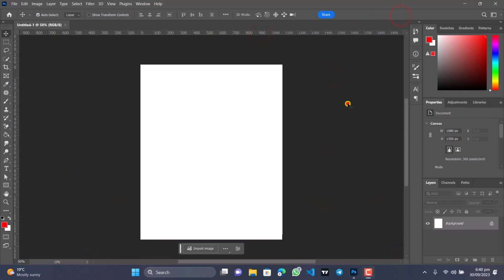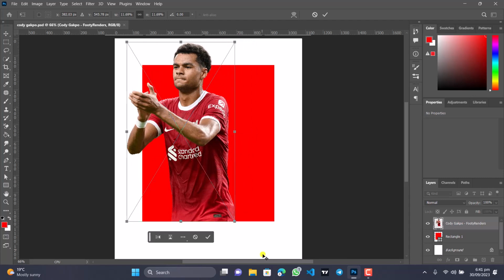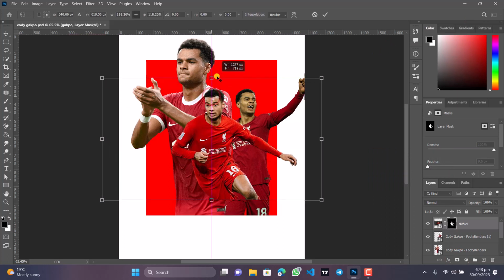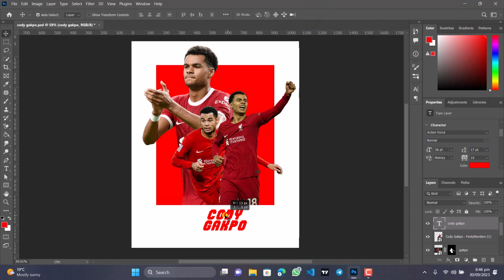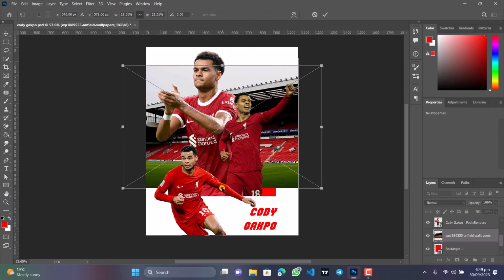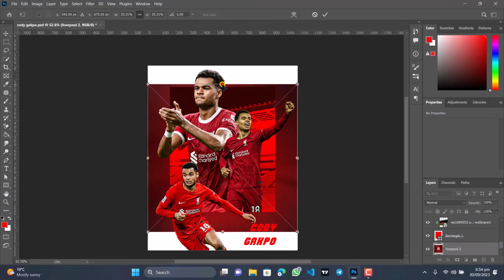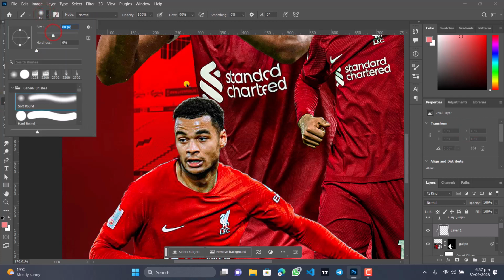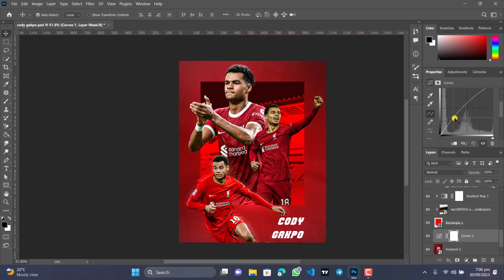Photoshop football poster design tutorial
⚽️ Calling all football enthusiasts and graphic design lovers! Get ready to score big with our "Football Poster Design Tutorial." In this comprehensive guide, we'll walk you through the exciting process of creating eye-catching football posters that capture the essence of the game.

🏟️ What You'll Learn:
🔶 Selecting dynamic images and graphics to make your poster pop.
🔶 Creating a captivating layout that highlights the excitement of the game.
🔶 Incorporating team colors, logos, and branding elements.
🔶 Adding player profiles and important match details.
🔶 Enhancing your design with dynamic typography and effects.

🎨 Whether you're designing posters for a local game, a fan event, or even just for fun, this tutorial will equip you with the skills and techniques to craft winning visuals that get fans excited. Perfect for designers of all skill levels, from beginners to advanced pros.

🙌 Join us for this thrilling design journey, and let's kickstart your football poster creativity! Share your football poster creations in the comments below, and let's celebrate the beautiful game through the power of design! ⚽🎨📢